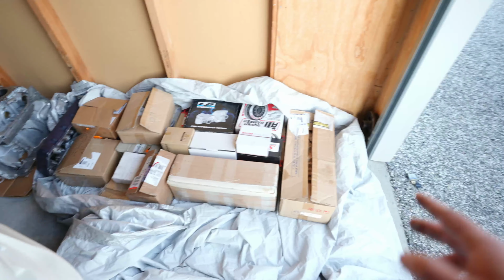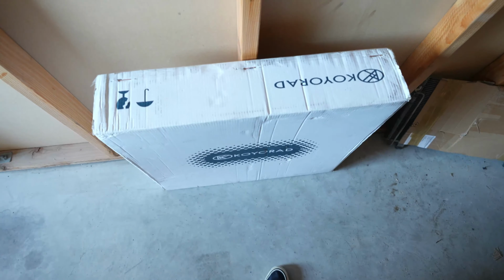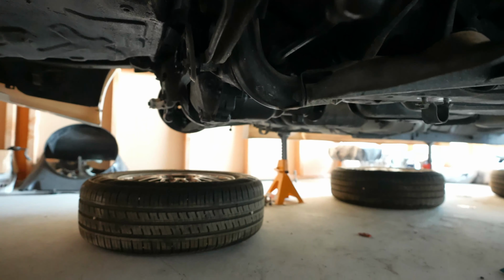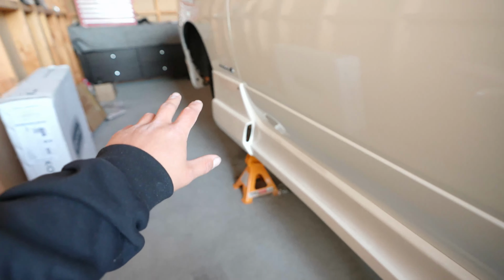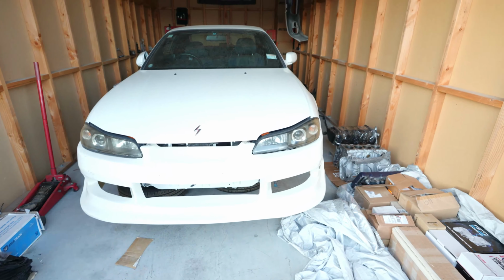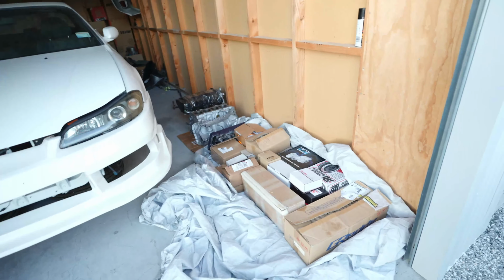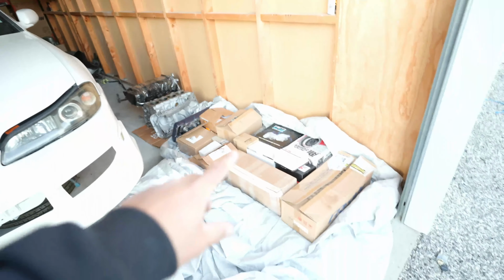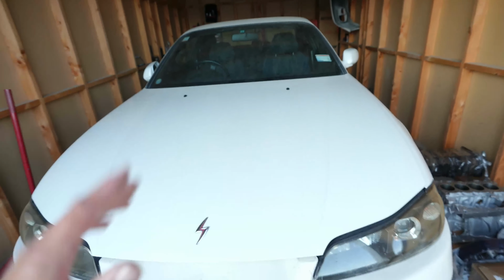The SR22VET Long block is ready to be assembled!!! More Insane parts arrive for the S15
Quick update on the build for you guys.
sorry its been so long since I last posted but we are so close to the home strait and so happy we've reached this next milestone on the channel.

Thanks to all the subscribers who have stuck around from the beginning and all the new ones just running in. We are so close!!